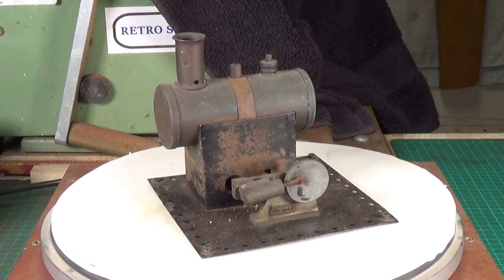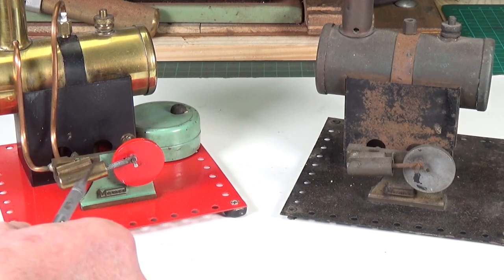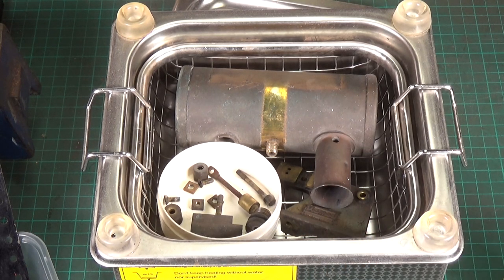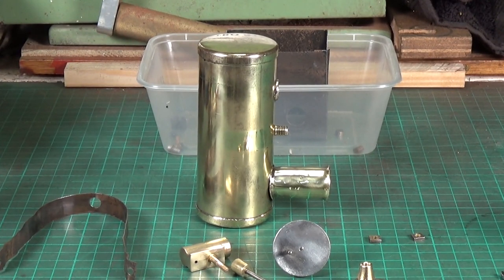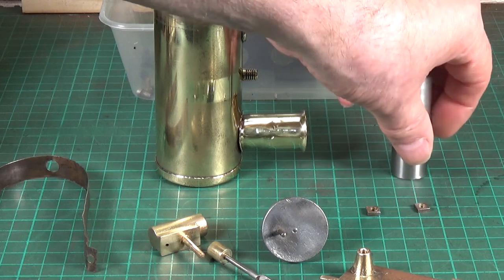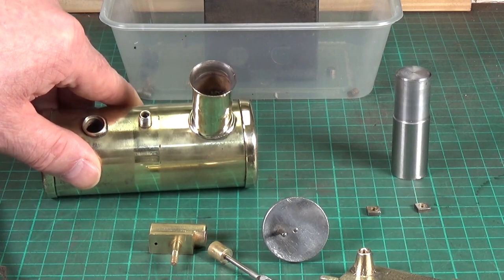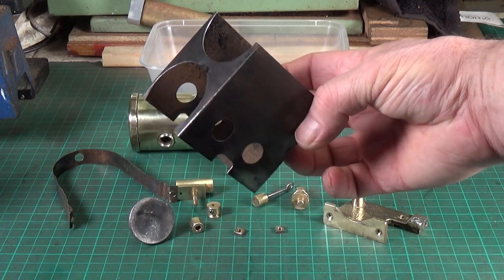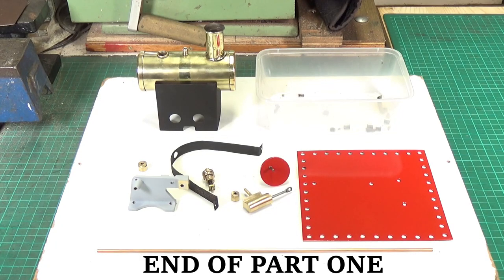1946 Mamod SE1 Model Steam Engine - Part One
Part one of a two part series covering the restoration of an early Mamod SE1 Model Steam Engine.